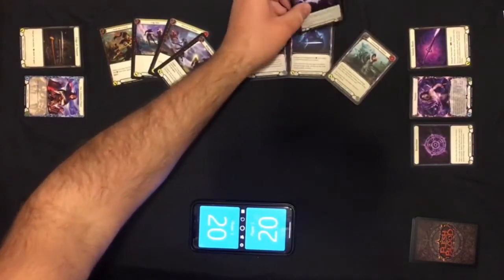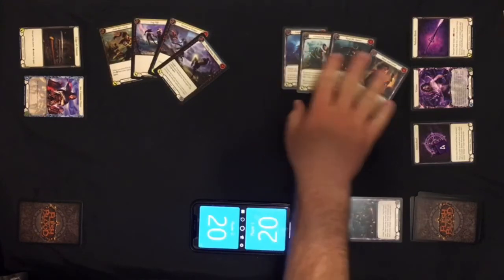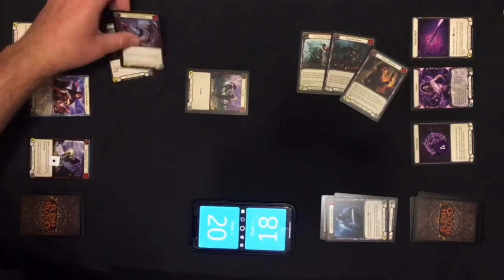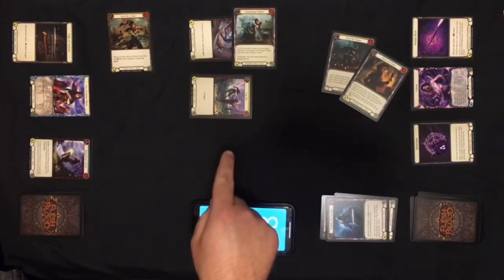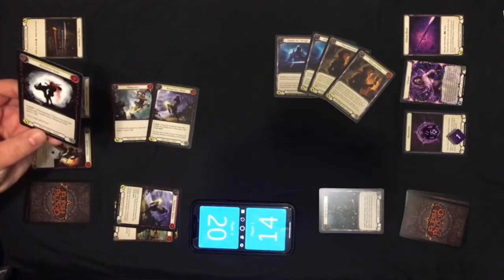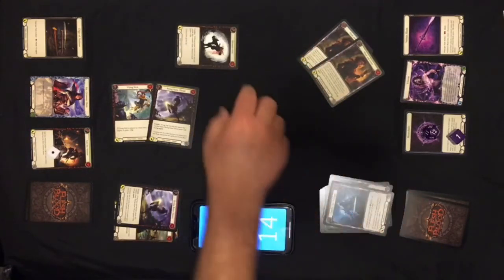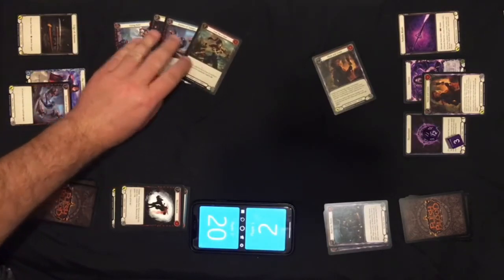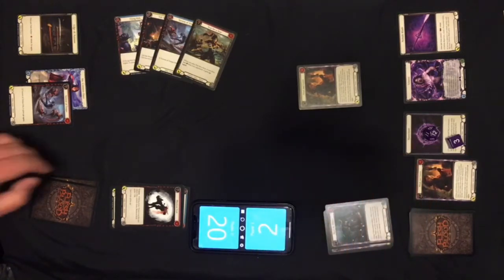Bronson Plays with Himself #2 - Ira "The Wilted Flower" VS. Viserai "Blow your load"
The information provided on this channel and in this video should not be used for investment purposes.  Seek a licensed financial person for financial advice.  I’m just a normal guy in a normal room.